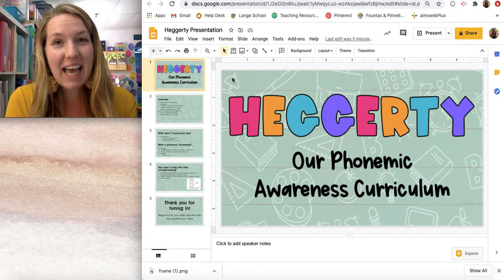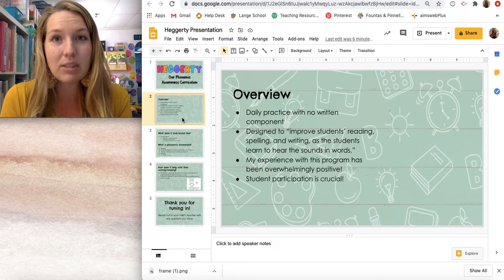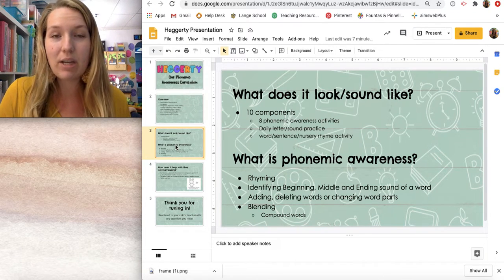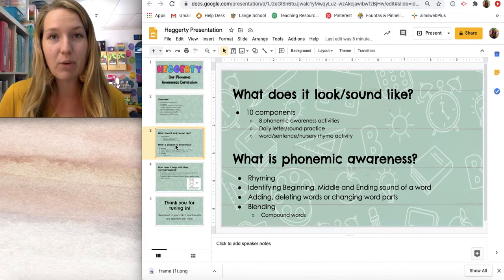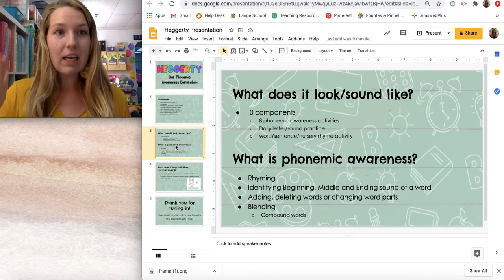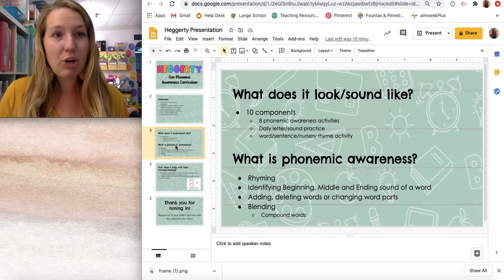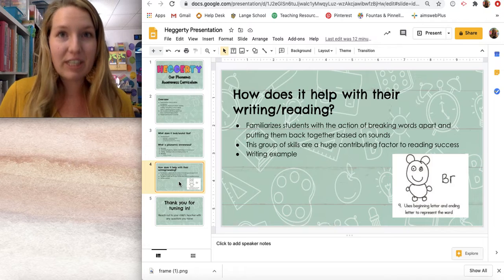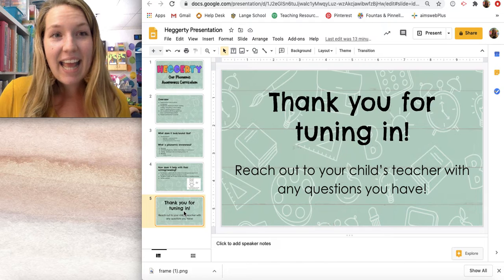heggerty parent info